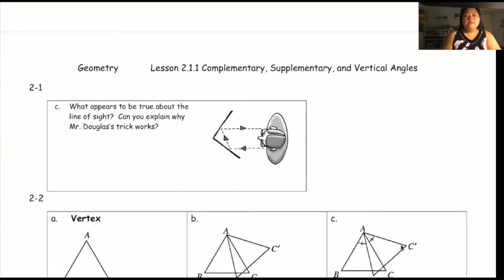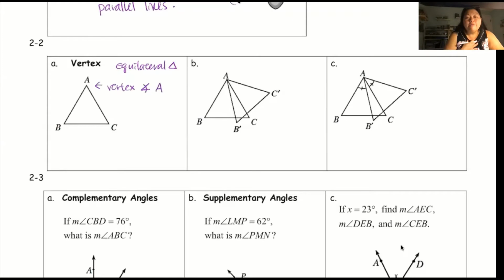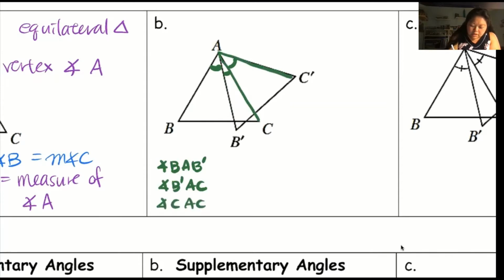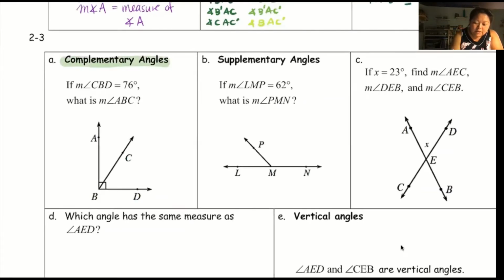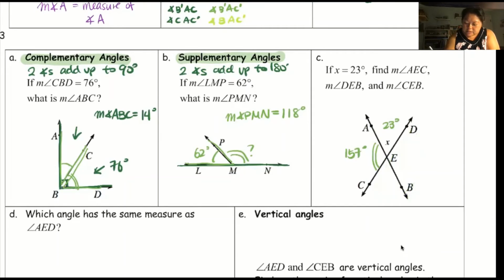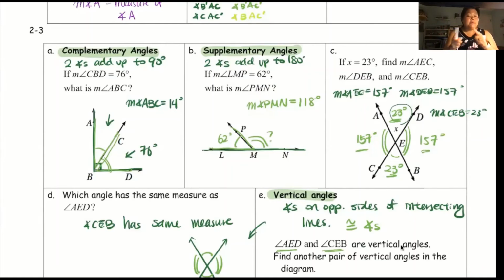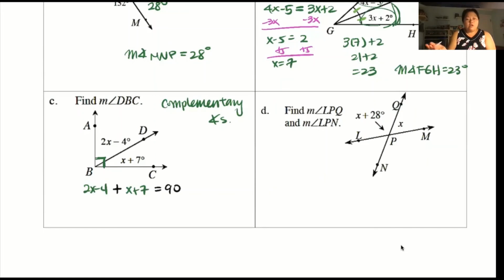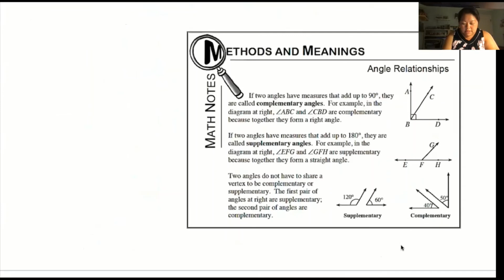Geo L2 1 1